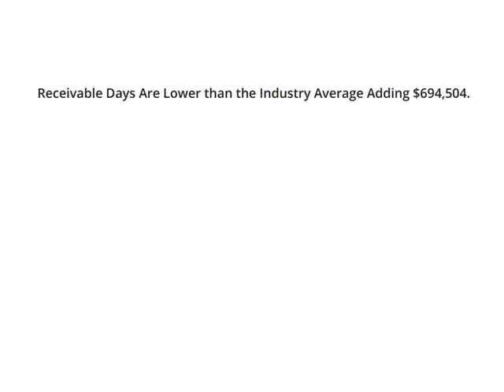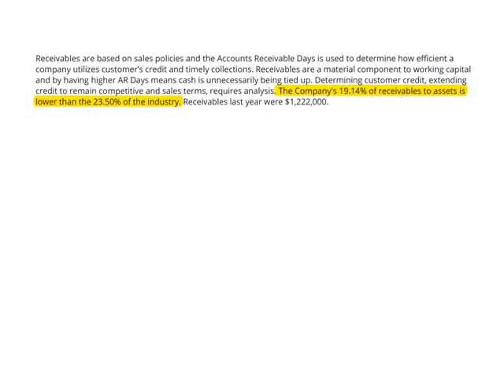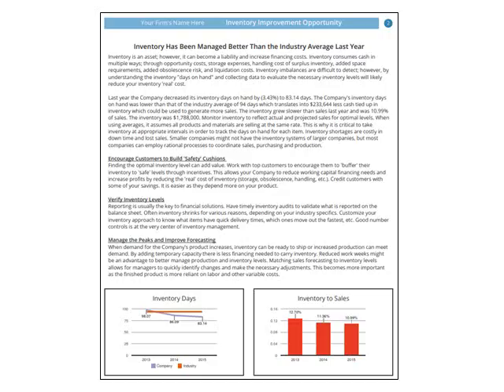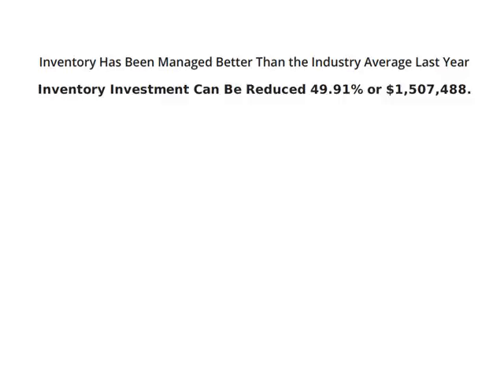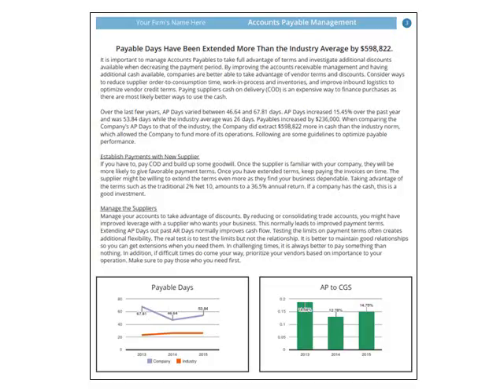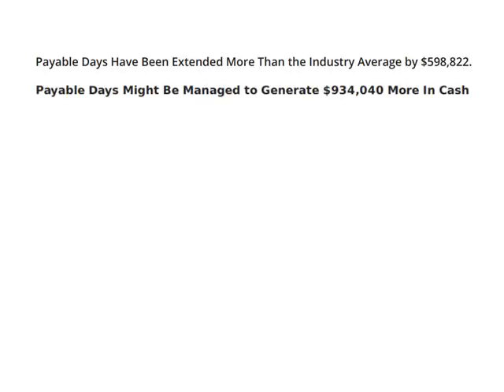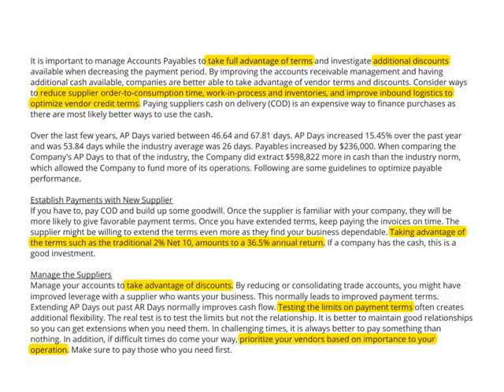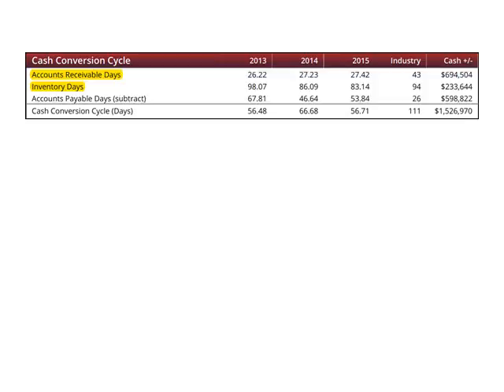Cash Driver Report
Get a page by page description and understanding of the businesses cash management and where additional dollars can be extracted from the business. See how cash moves through the business. Remember, business success is all about allocating resources.

Transcript:

This video will describe the contents of the Cash Driver Report,

one of six reports provided by the Fiscal CheckUp software.  The focus of this report is to evaluate the three balance sheet accounts that affect cash flow.

The first page analyzes Accounts Receivable.

The headline on this page will contain one of two statements, depending on whether the business is operating above or below the industry average for Accounts Receivable days.  If the business is operating better than the industry average, it will state the amount of cash added because of this superior performance.  If operating below the industry average, it will say how much extra cash could have been generated if receivables were improved to industry levels.

The narrative discusses the range of AR days for the company and the industry.  One of the graphs on the bottom of the page displays this information graphically.

Specific ratios and other relevant industry and company data related to Accounts Receivable are discussed on this page.

There is also a graph showing the AR as a percentage of sales.  Ideally, as sales change, this number should remain relatively constant.  If the percentage is increasing over time, it suggests that the Company may be extending better payment terms to the incremental sales, or that the incremental sales are being made to customers who pay their bills slower.  An increase over time might also suggest a lower quality of new sales.

The narrative contains several suggestions on establishing credit policies and procedures as well as concepts to improve AR management

The second page analyzes Inventory.

The headline on this page will contain one of two statements, depending on whether the business is operating above or below the industry average for Inventory  days.  If the business is operating better than the industry average, it will simply state that Inventory has been managed better than the industry.  If operating below the industry average, it will say how much extra cash could be generated if inventory were improved to industry levels.

This page contains a discussion of Inventory and how the Company compares to their Industry as seen in the Inventory Days graph on the bottom of the page.  The discussion may include, if applicable, a dollar amount that could be generated if the Company had been able to achieve their best Inventory days, and that value was applied to the last fiscal year for improved cash flow.

There is also a graph showing the Inventory as a percentage of sales.  Ideally, as sales change, this number should remain relatively constant, or even go down.  If the percentage is increasing over time, an analysis should be performed to determine the reasons behind the increase.

The narrative contains several suggestions on managing inventory.  Depending on the Company, improved inventory management systems can be a wise investment.  If this is an area that needs improvement, the Business Owner should consider engaging their CPA or Business Advisor to determine optimal solutions.

The third page analyzes Accounts Payable.

The headline on this page will contain one of two statements, depending on whether the business is operating above or below the industry average for Accounts Payable days.  If the business is holding onto their cash, and paying their bills later than the industry average, the headline will say how much cash has been generated by this practice.  If the business is paying their bills faster than the industry average, the headline will say how much extra cash could be generated if bills were paid similar to industry standards.

The narrative discusses the range of AP days for the company and the industry.  One of the graphs on the bottom of the page displays this information graphically.

Also on this page is a chart showing AP as a percentage of COGS.  Generally this chart will track the Payable Days chart, but any significant changes should be investigated...